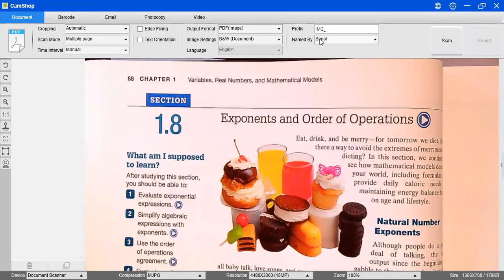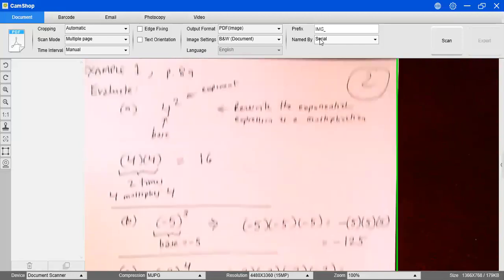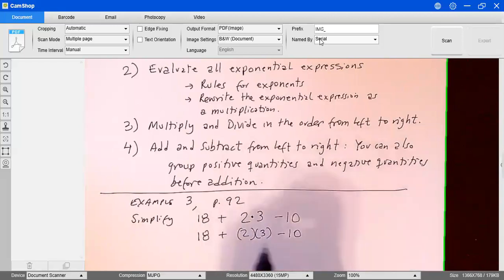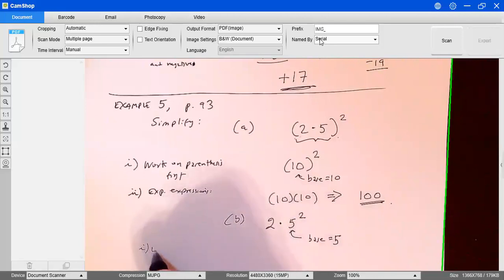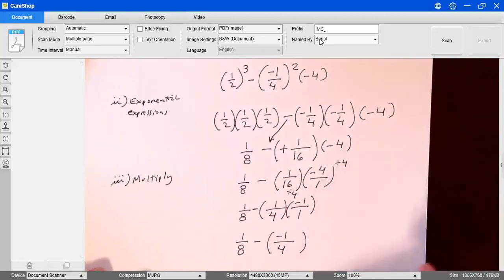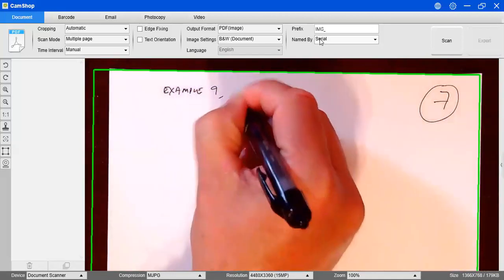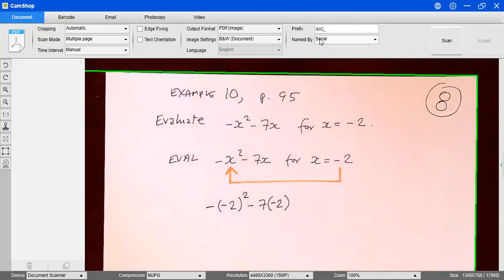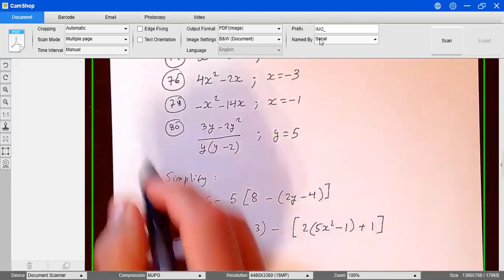M261-Cwk1d -- Exponents and Order of Operations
Simplify algebraic expressions, in Elementary Algebra (Examples from Blitzer's textbook).